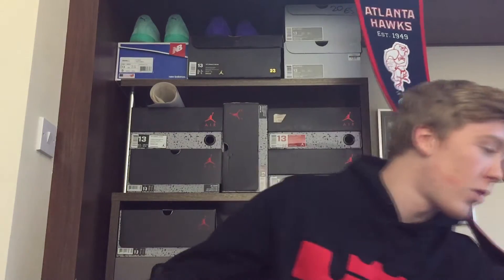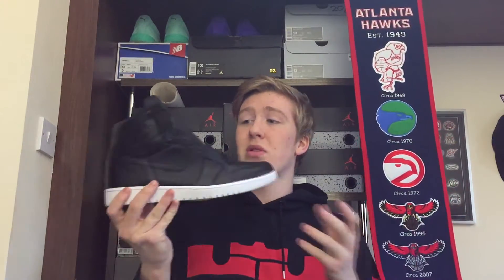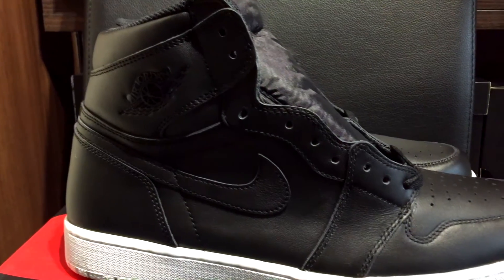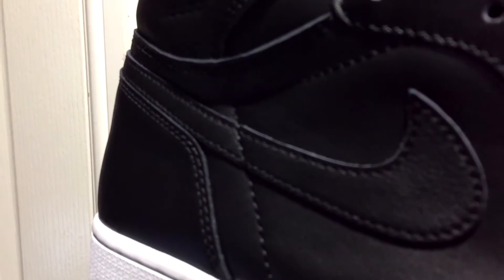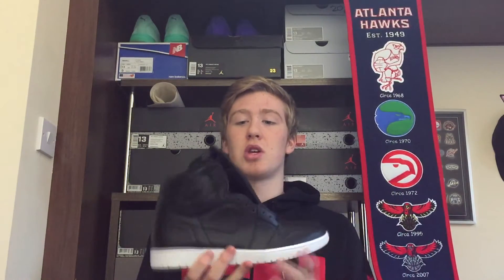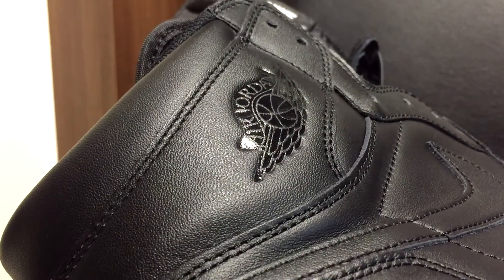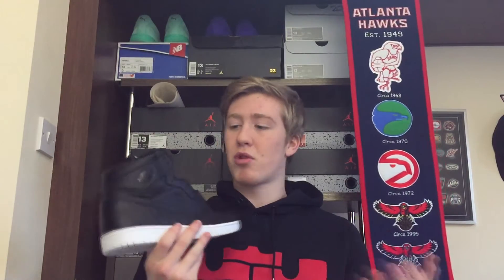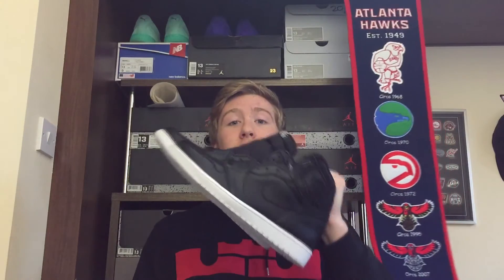Jordan 1 'Cyber Monday' Review/On Foot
I know that this released a while back but i really wanted to bring you the review/on foot.